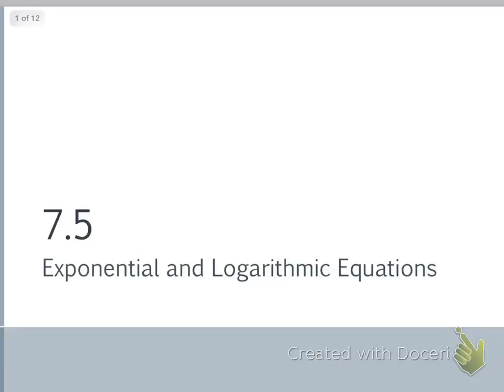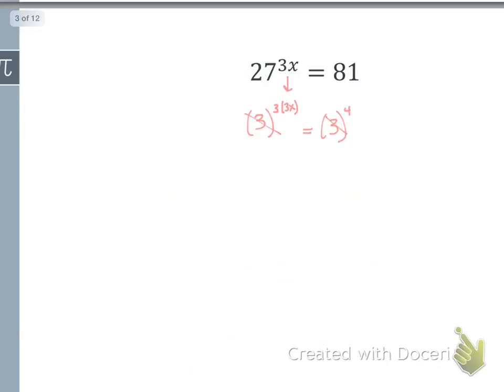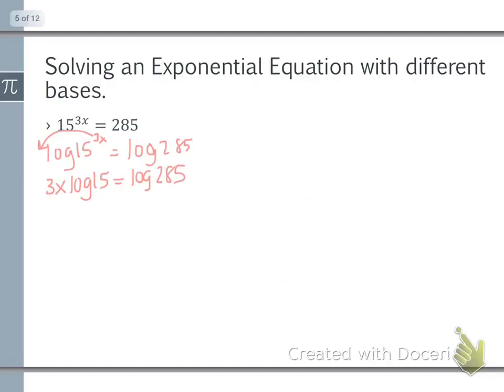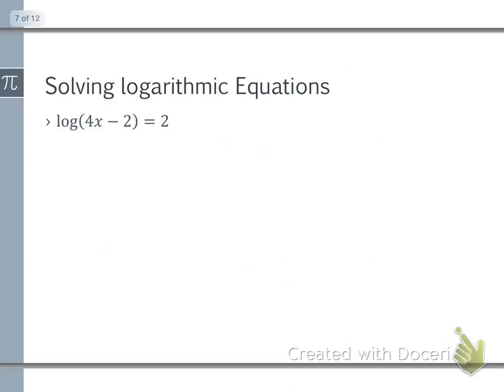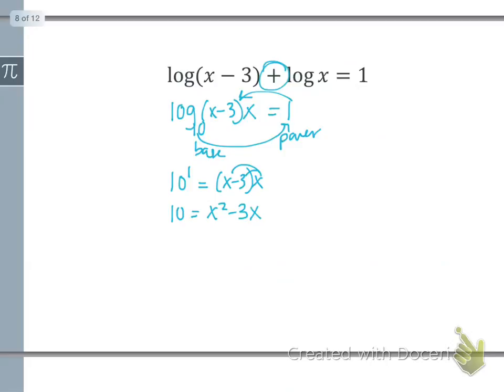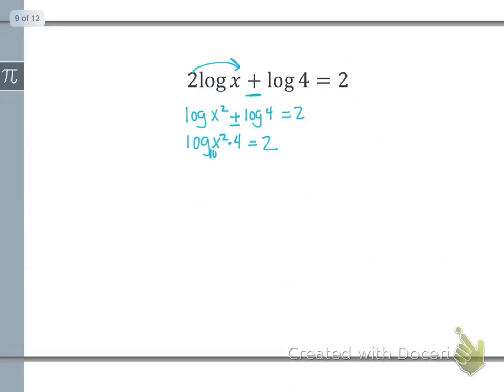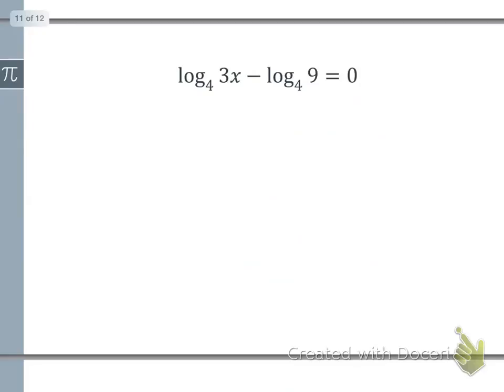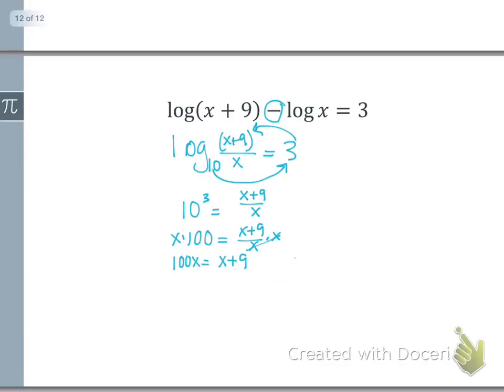7 5 solving exponentials and logs